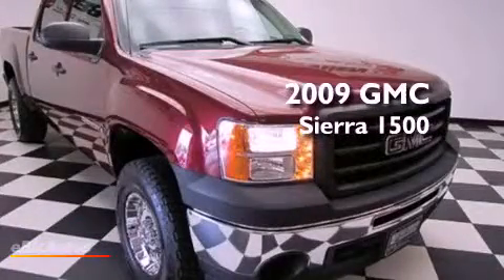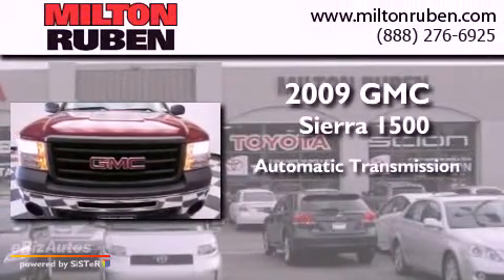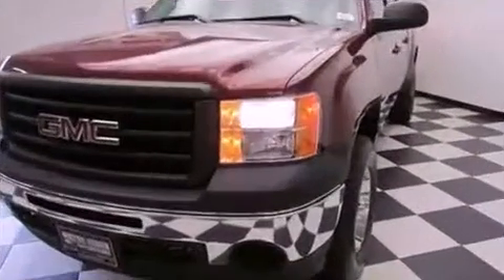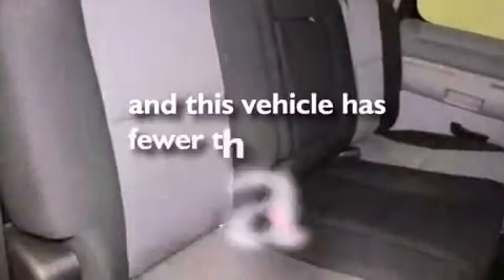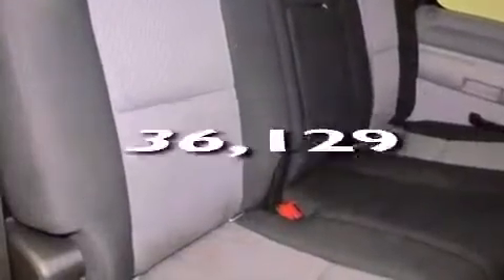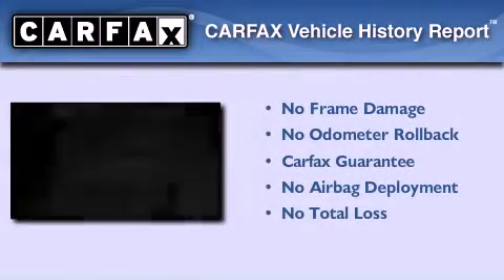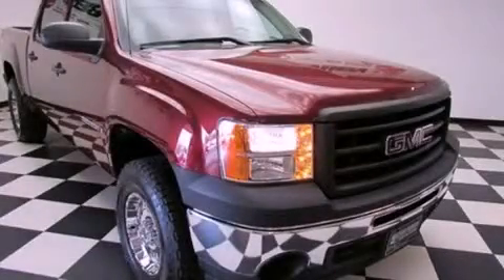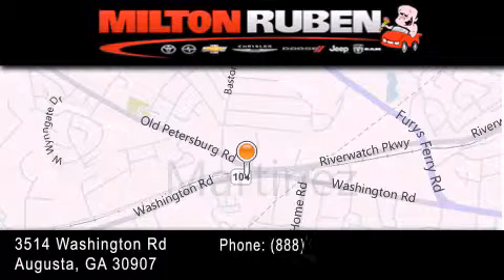2009 GMC Sierra 1500 Grovetown GA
Year : 2009
 Make : GMC
 Model : Sierra 1500
 Engine : 4.8L V8 SFI OHV 16V
 Trans . : Automatic
 Exterior : Sonoma Red Metallic
 Miles : 36,129
 Interior : Dark Titanium
 Stock : B405412

 Used 2009 GMC Sierra 1500 Augusta GA